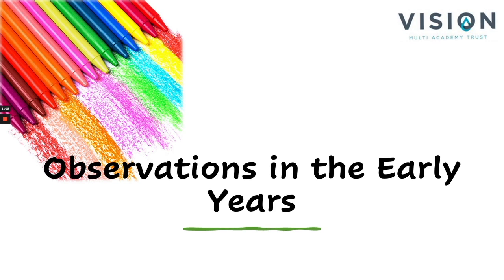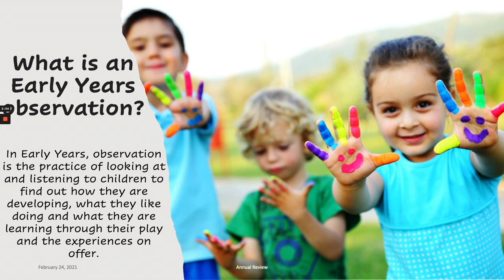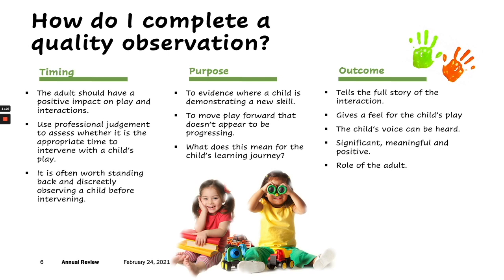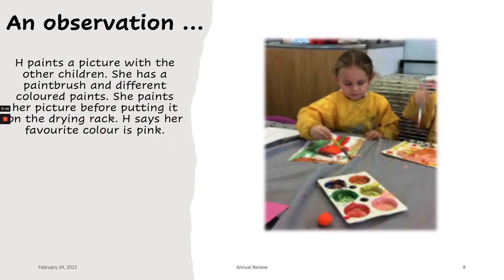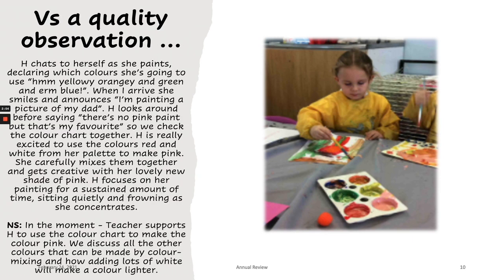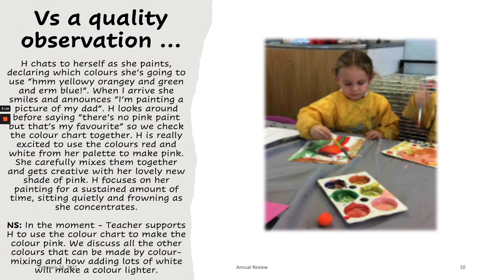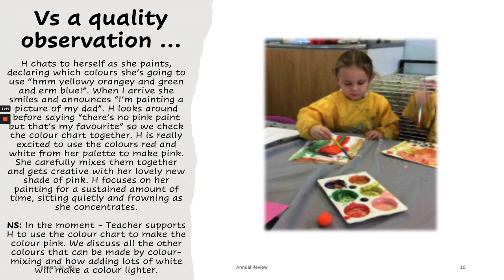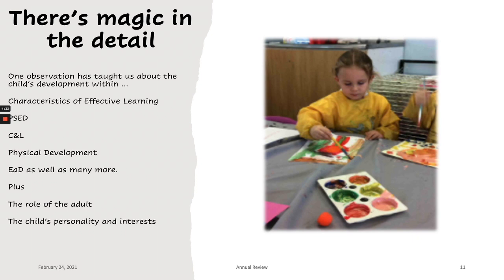TA/SSA Training EYFS - Development Matters & Making Observations in EYFS part 2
Today's training session is our second session focusing on Development Matters & Making Observations in EYFS.

Thank you to Kirsty for producing this training video.

Our training videos will continue after the half term break- we will be continuing with Maths.